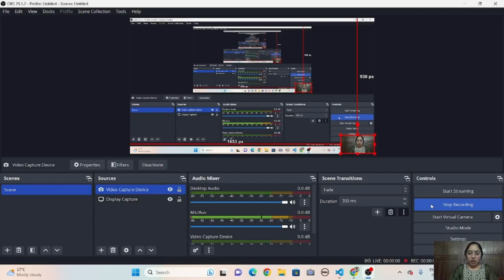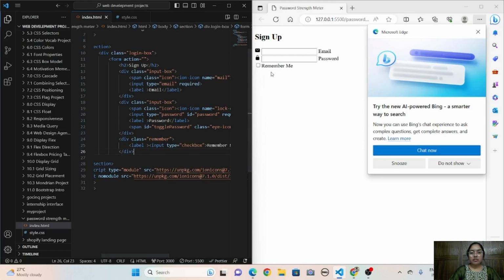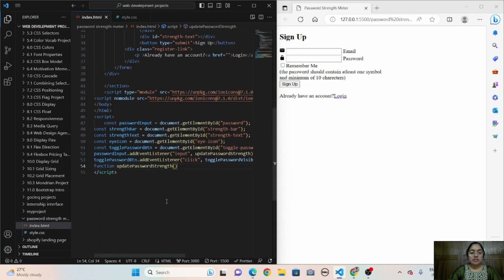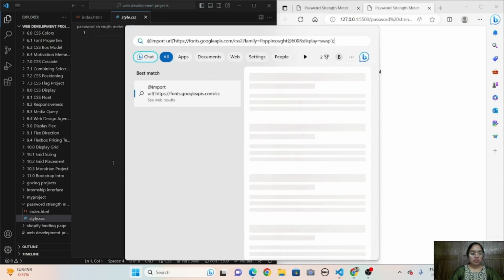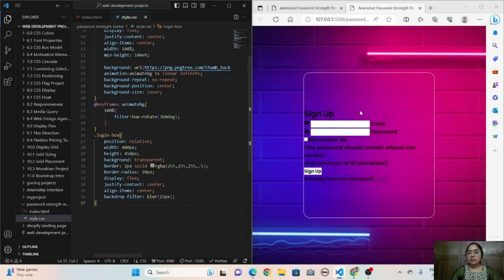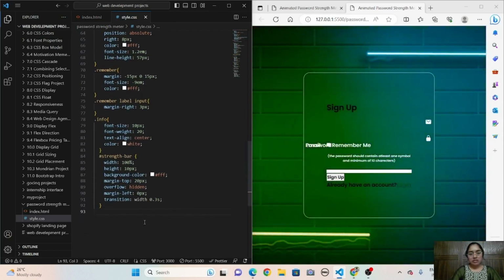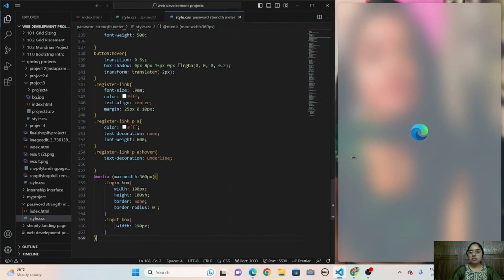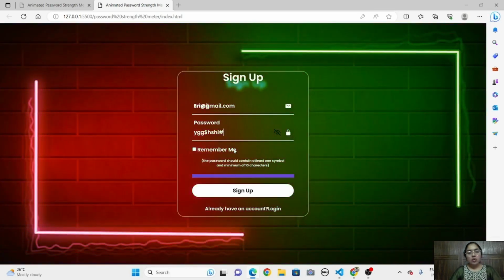Password Strength Checker using HTML & CSS | Full Stack Web Development | GoCinQ INT-EARN-SHIP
Watch the talented interns recreate the Password Strength Checker using HTML & CSS in this amazing GoCinQ Int-Earn-Ship project!

Starting with the setup in Visual Studio Code, Sri Smitha, a member of the team Pixel Perfectionists, takes you step-by-step through the construction of the Password Strength Checker Landing Page. They showcase how to efficiently incorporate essential HTML elements and style them using CSS.

Time Stamps:

0:00 Introduction
0:21 How to create new folder in Visual Studio
0:28 How to create HTML & CSS file in Visual Studio
0:58 How to name the document
1:15 Code Explanation
                                                                                                                                                                                                               About GoCinQ -